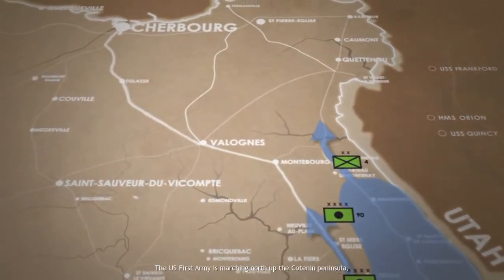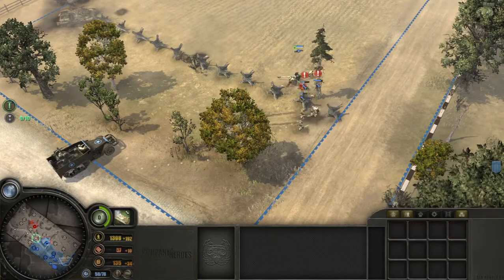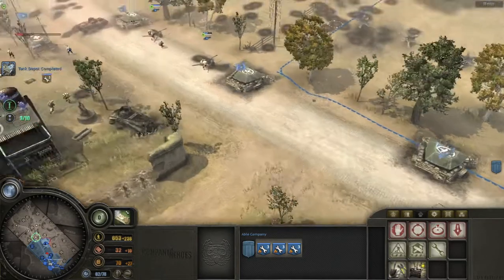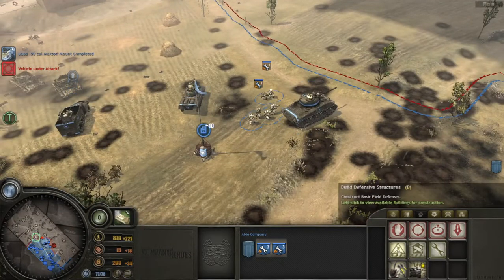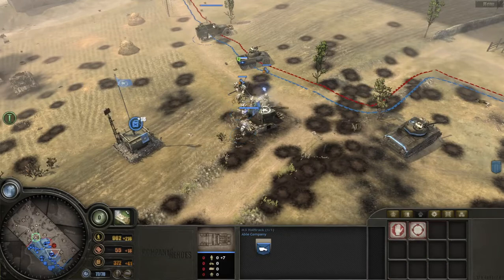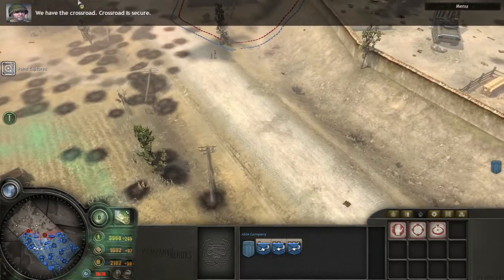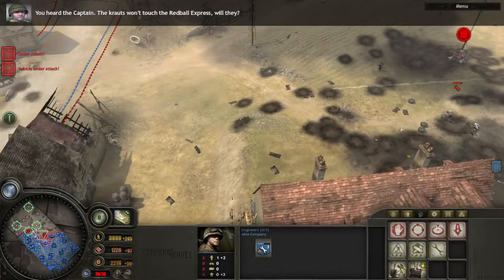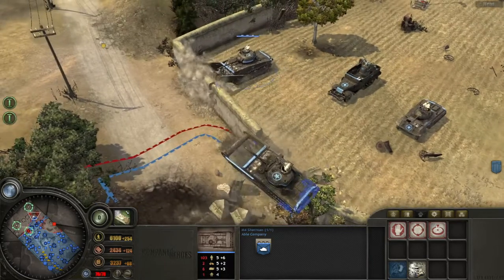Company of Heroes | Invasion of Normandy - Montebourg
Primary Objectives :
Rescue Dog Company
Secure the Road
Defend Redball Express

Secondary Objectives:
Destroy Axis Forward Base

Medal Objectives :
Destroy Panzer Grouppen

Medal Earned :
Distinguished Service Cross

4 days out of Carentan, Able and Dog companies are tasked with clearing a route to Cherbourg and defending a convoy of troops and supplies needed for the final push to Cherbourg.